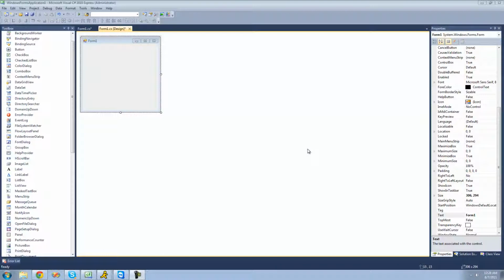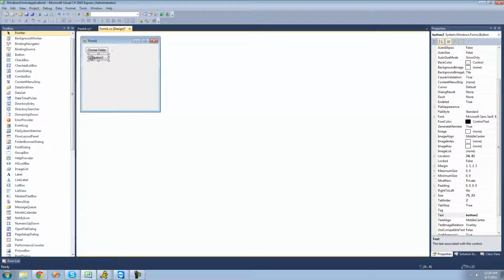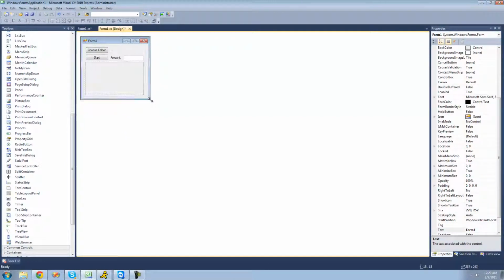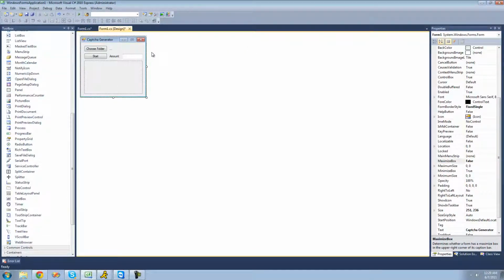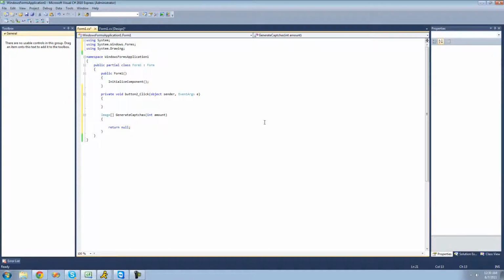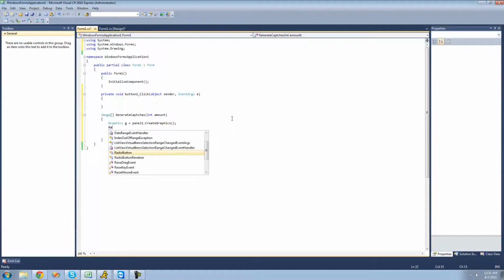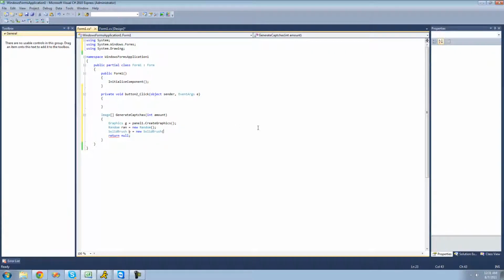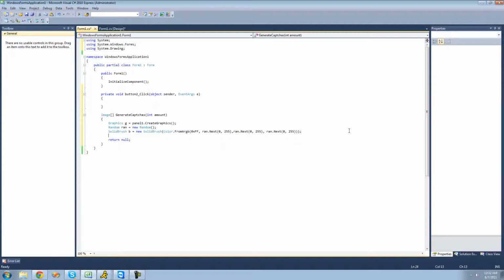C# Beginners Tutorial 179 Project 5 Captcha Generator, Setting Up YouTube